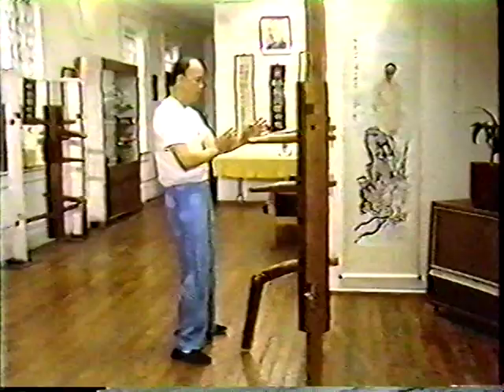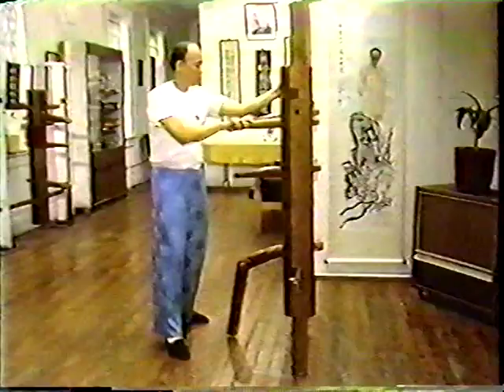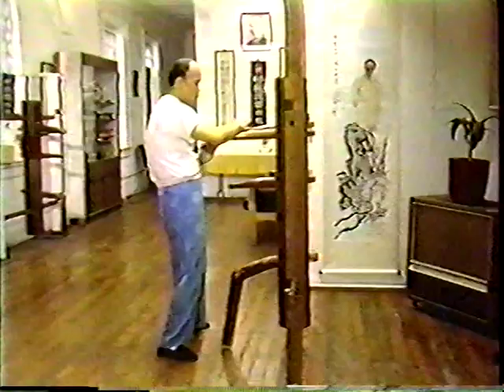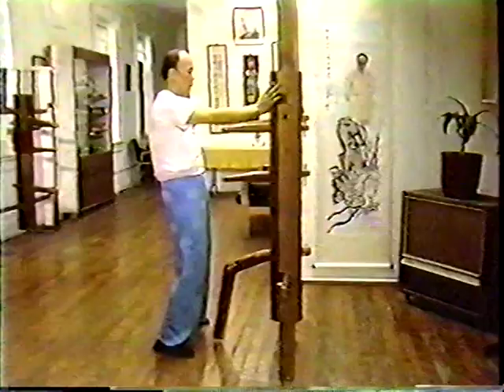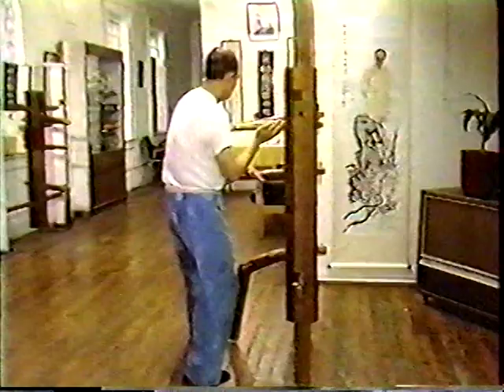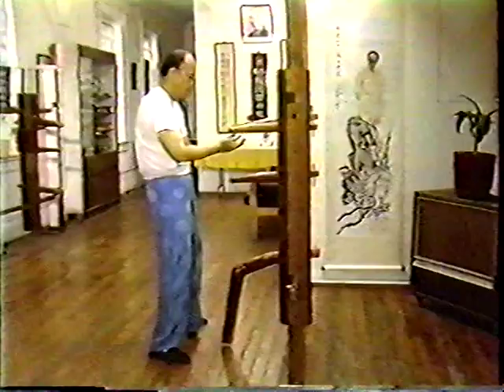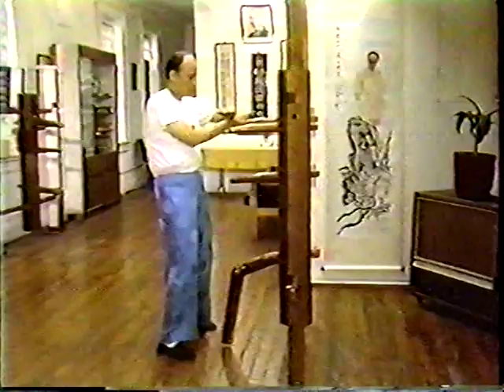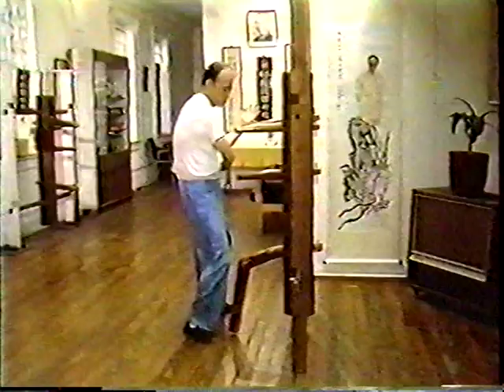wing chun moy yat on the jong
Moy yat one of the great wing chun martial artist who trueley lived kung fu life. He was one of the 1st wing chun pioneers to bring wing chun to the usa.  "The purpose of Ving Tsun Kung Fu is to lead you to be free and relaxed. This can never be achieved if you are tied physically and emotionally to techniques. You must free yourself from dependence on mechanical expression and trust your body, your kung fu to protect yourself..." Grand Master Moy Yat